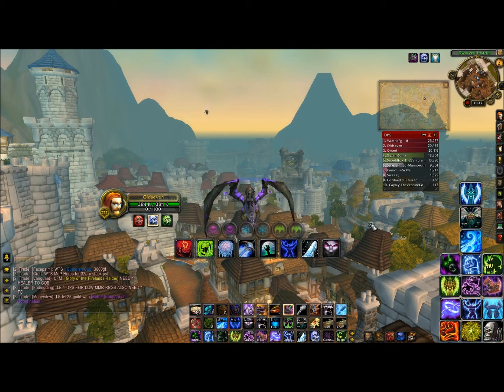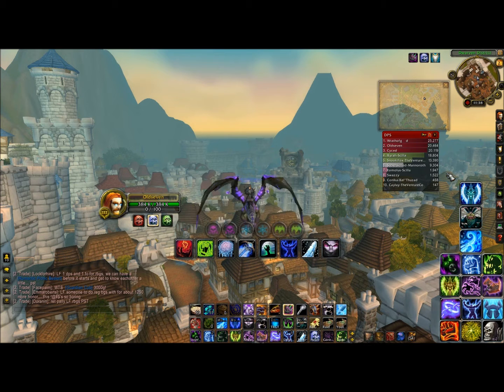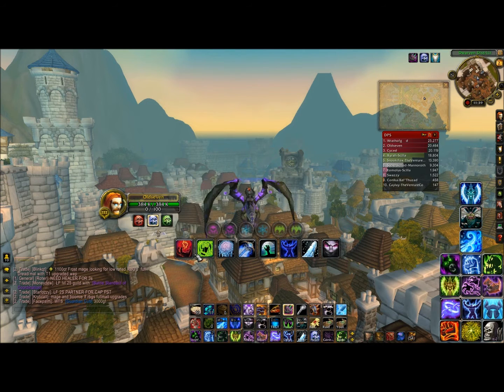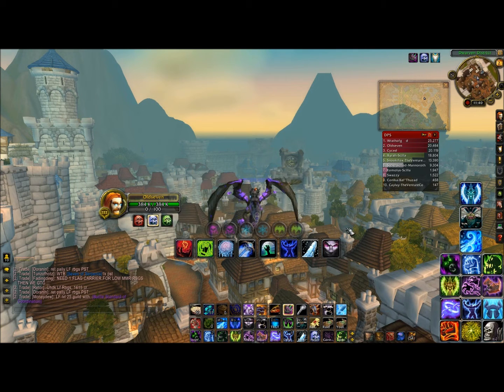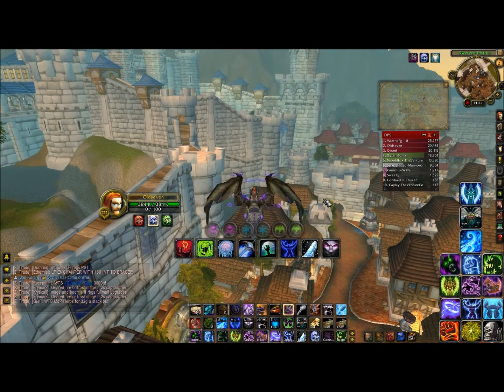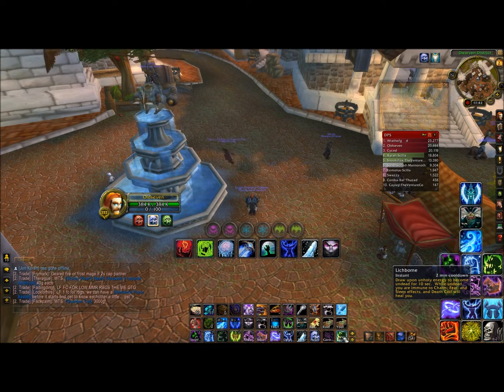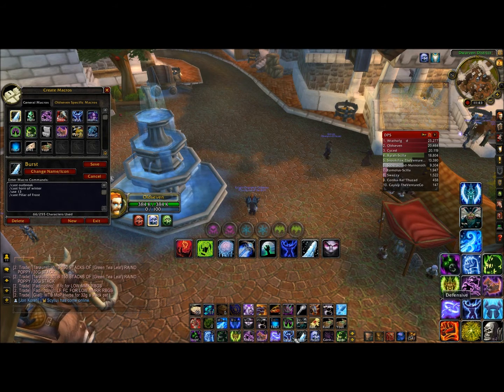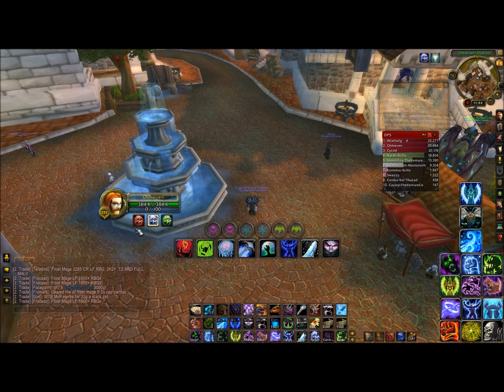The Naga Set Up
How I play WOW With My New Naga